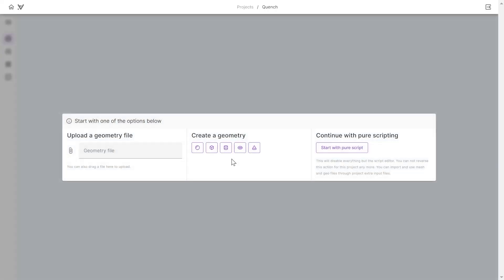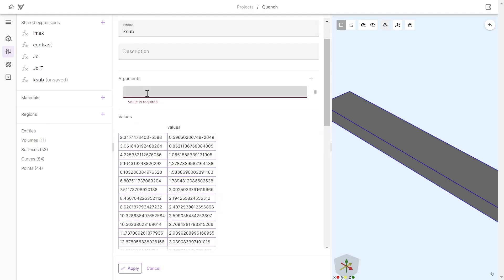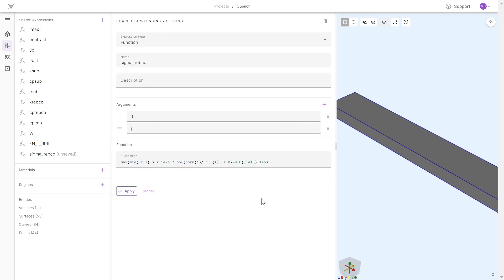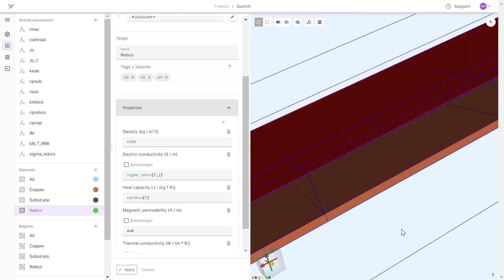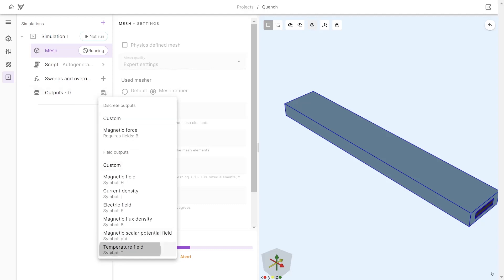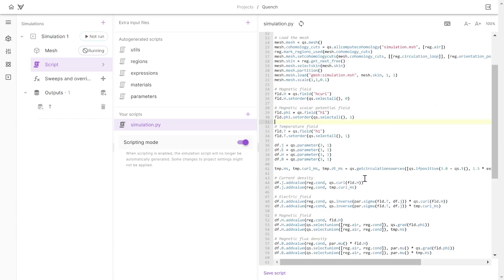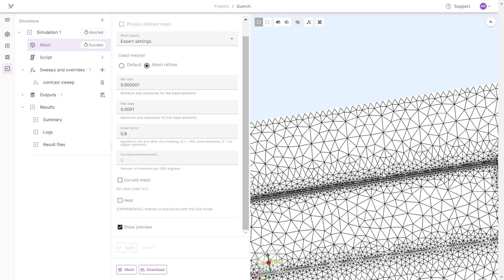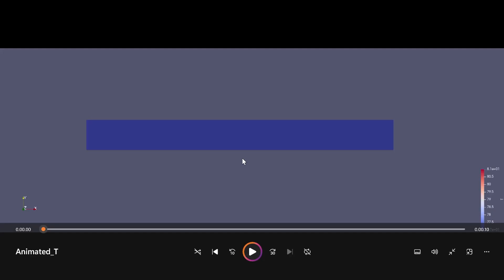How to do a 3D quench simulation of a superconducting YBCO tape with Quanscient Allsolve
In this tutorial we show how to carry out a quench simulation of a high-temperature superconducting (HTS) YBCO tape using Quanscient Allsolve.

 The H-phi-formulation of magnetodynamics is coupled to a thermal problem to simulate the quench behavior in the tape in 3D.

0:00 Introduction
0:14 Create project
0:25 Setup geometry
0:40 Inspect geometry
1:15 Define shared expressions
5:32 Define materials
9:08 Define regions
11:40 Assign physics
12:57 Setup simulation
13:37 Create mesh
13:55 Add outputs
14:06 Inspect script
16:25 Add sweeps
17:53 Inspect mesh
18:14 Start simulation
18:32 Analyze results
20:32 Visualization video

for a personal demo.